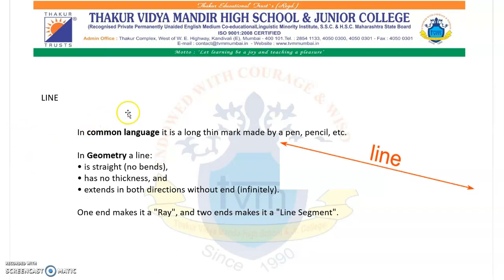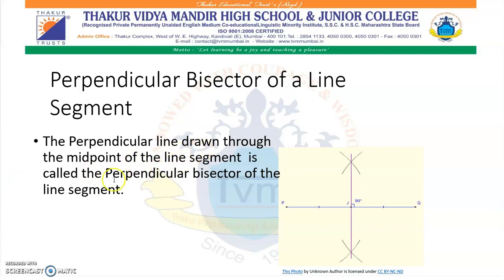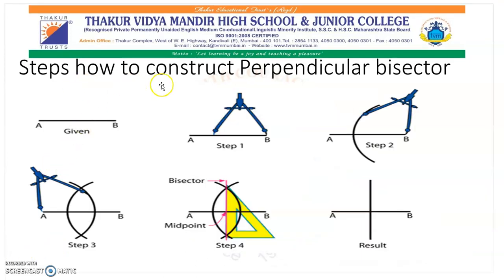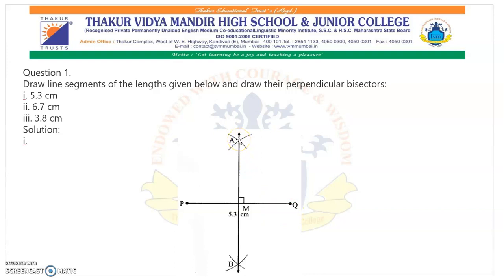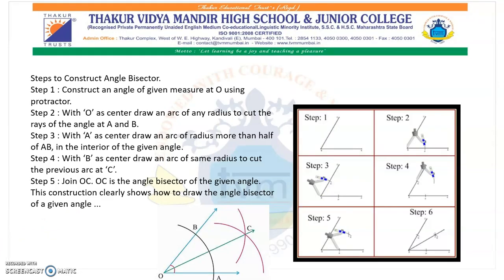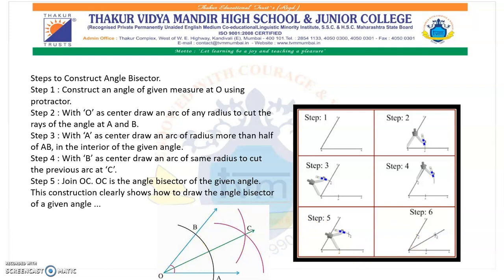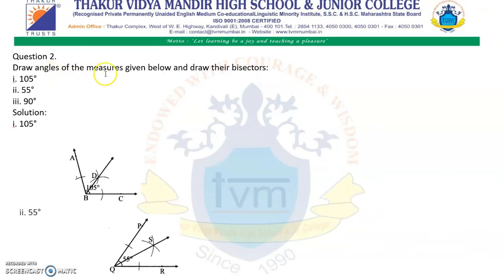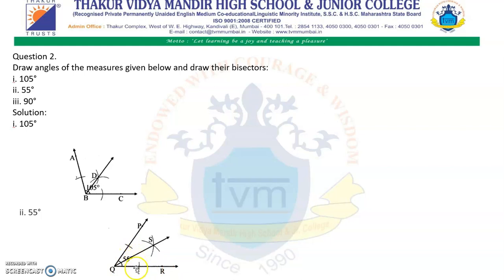Std 7 Maths Geometrical Construction ( Part 1) Ms. Richa. Richharia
Std : 7
Subject : Maths
Topic : Geometrical Construction ( Part 1)
Made by Ms.Richa . Richharia